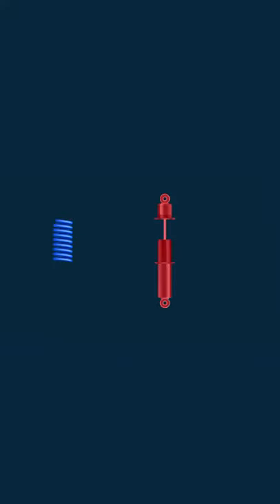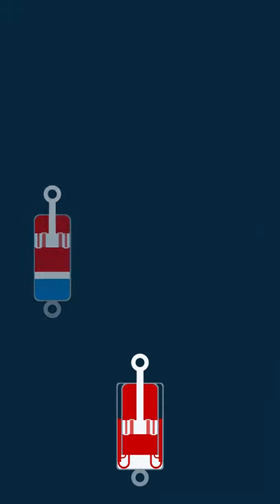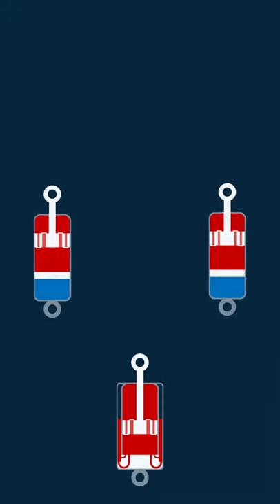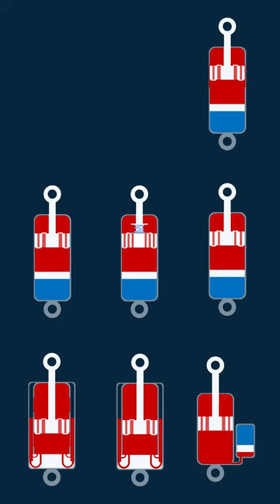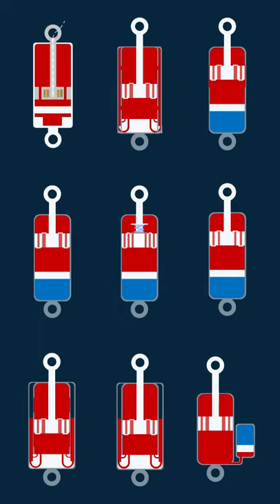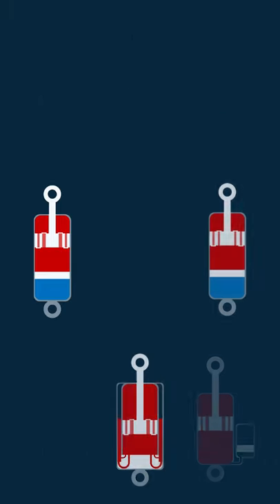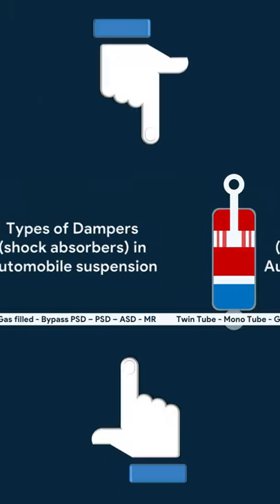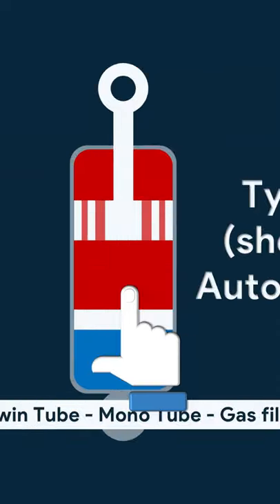Shock Absorber Types in Suspension System | Explain in details (Twin Tube, Mono tube, ASD, PSD, etc)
The longest ever video in the history of Untangle Club is out on YouTube.

To understand this tricky and complex topic, click on this link 👇🏻

It takes time to understand so make sure you watch full for better understanding.